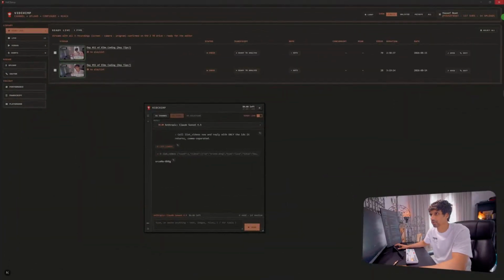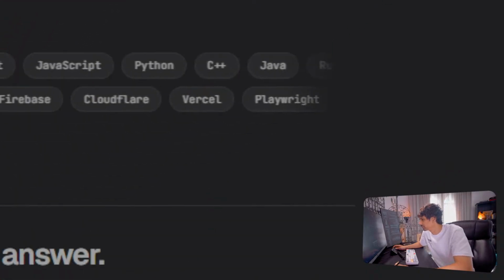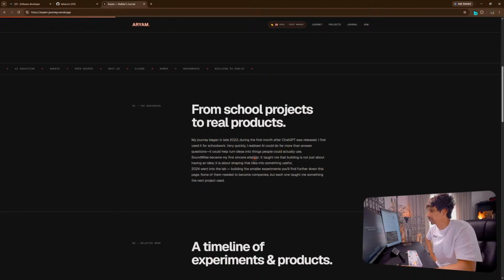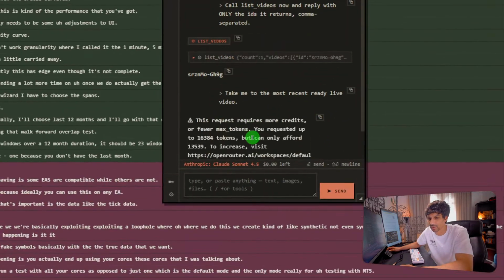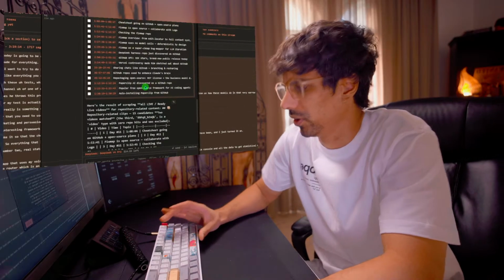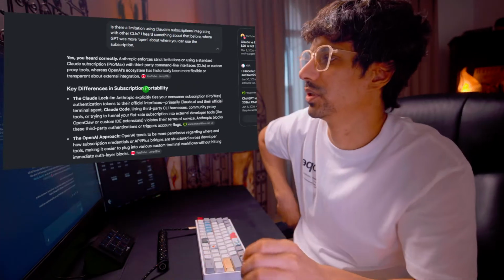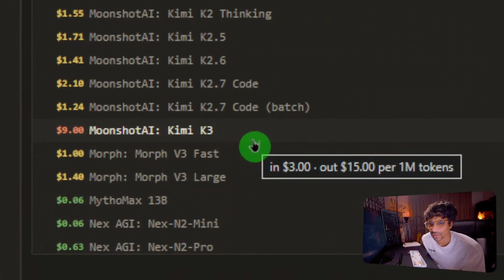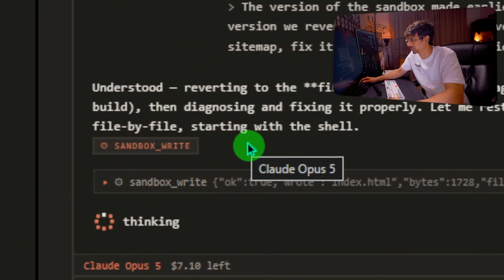Day #13 of Vibe Coding (Any Tips?)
Vibe Coding, Agentic Engineering, Software Development. There's levels to this.. Don't just tell me show me!

What are you working on? Here's what I'm working (look up at the stream)

-- Video Editors deal with gigabytes of useless footage, and when you ask a video editor to clip a live stream.. That's A LOT of useless GB. So, I've set out to solve this issue but I taken this 'solution' way too far. I basically went ahead and made a mini claude harness that can be used to dow whatever you want with all the GBs - downloading specific clips, oragnizing data, searching for clips automatically based on the transcript and even presenting data about the performance of the videos.

In this LIVE stream I'll go over some of the channel's metrics, along with how I've automated many things for my video editor so he can focus on the fun 'creative' part of making video - along with speeding up the process of failure. Let's win through volume!